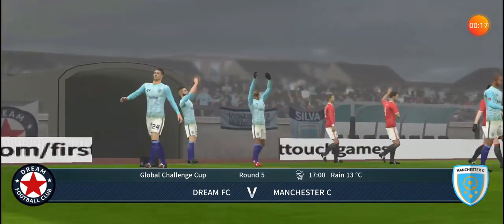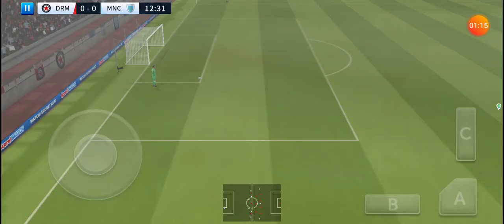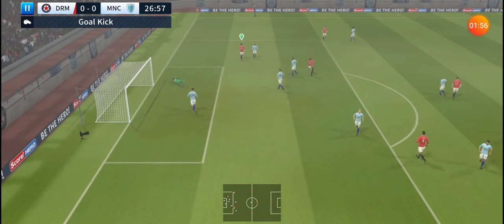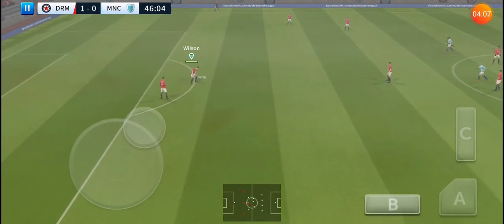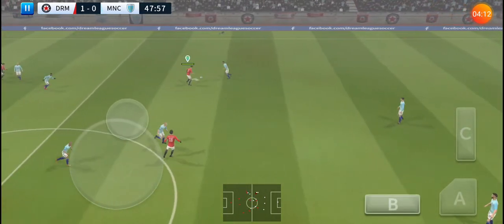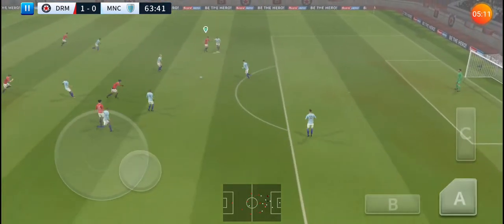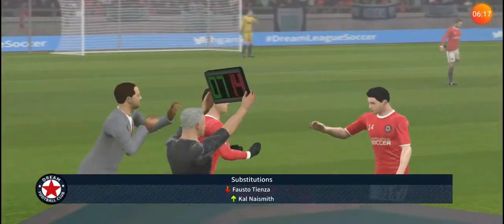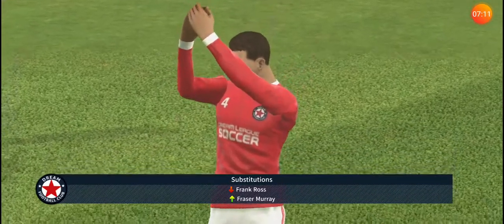DLS 19 - Division 3 Global Challenge Cup Round 5 - Dream FC vs Manchester City